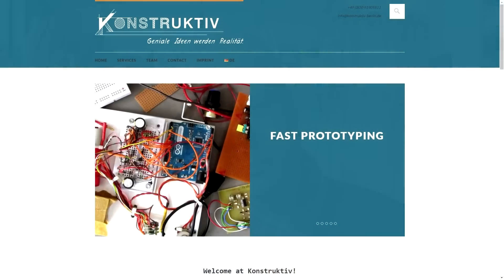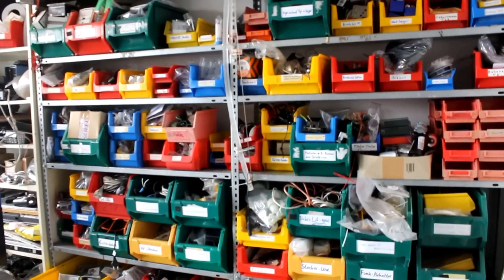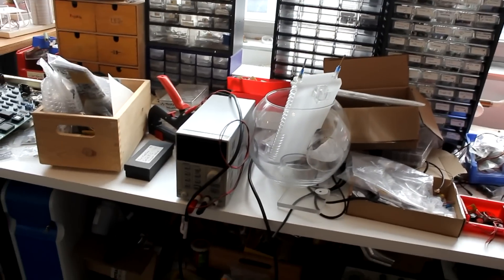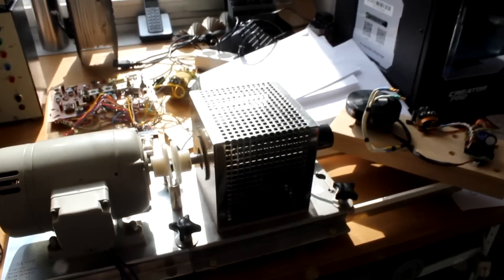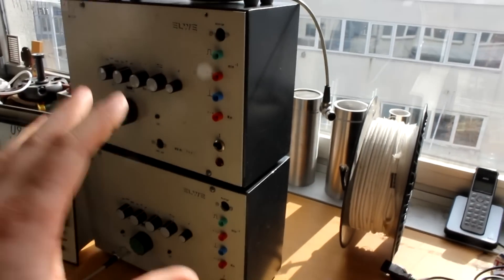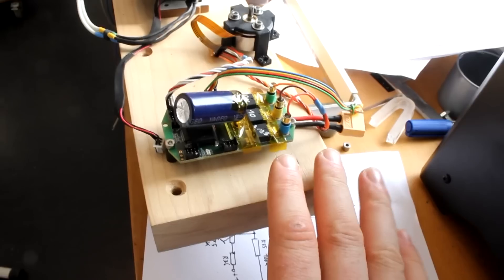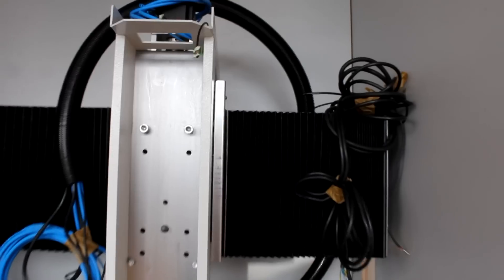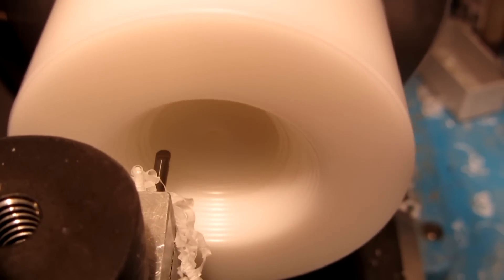Update: Visiting Inventors in Berlin / Electric Motor Test Stand